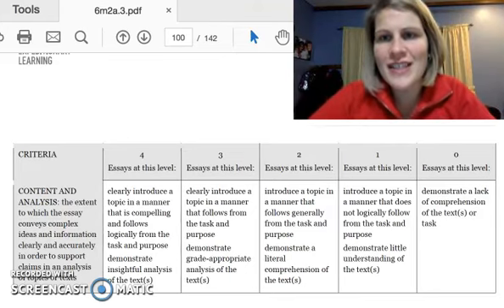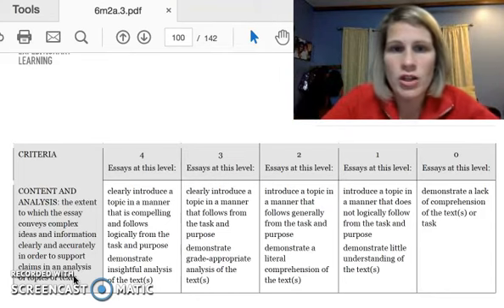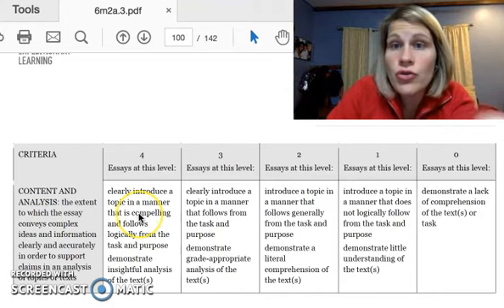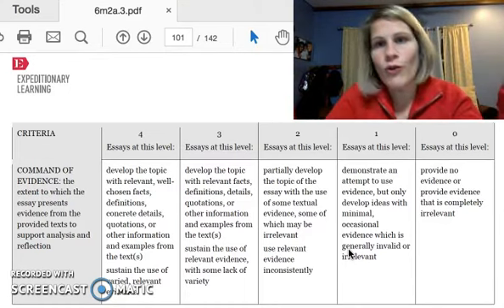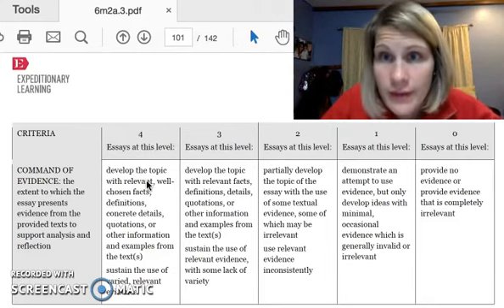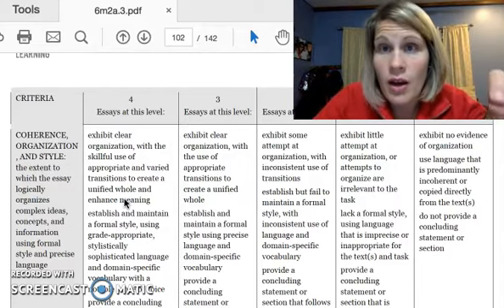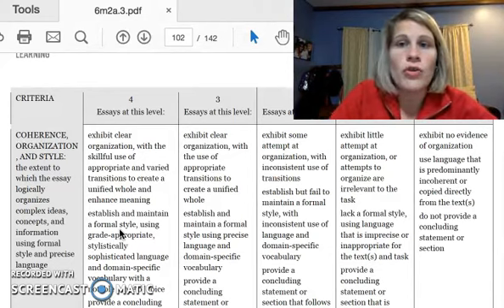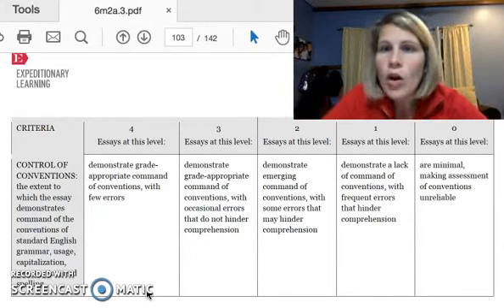2A U3 L6 4point Rubric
6th grade ELA module 2A - understanding the 4 point rubric.